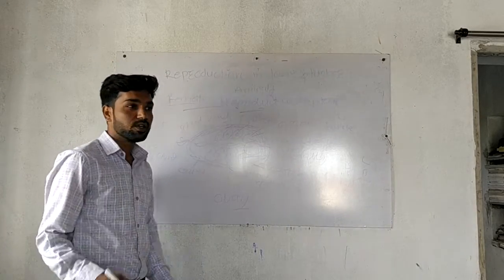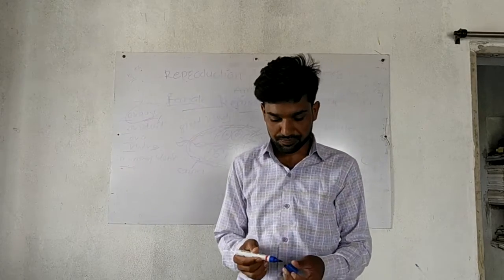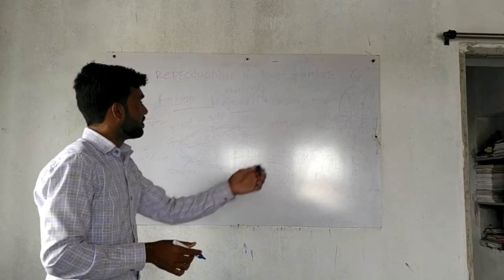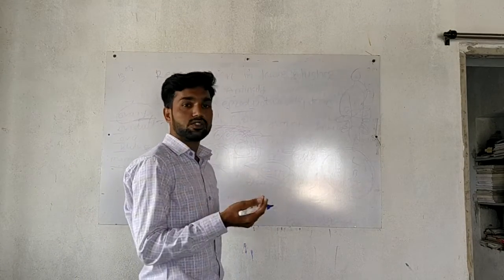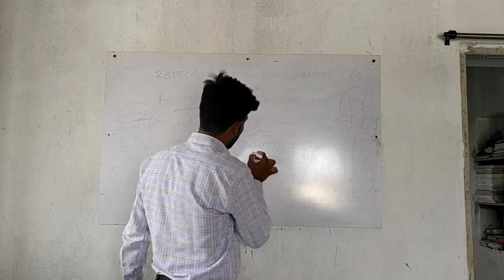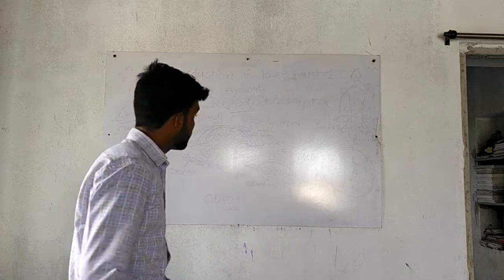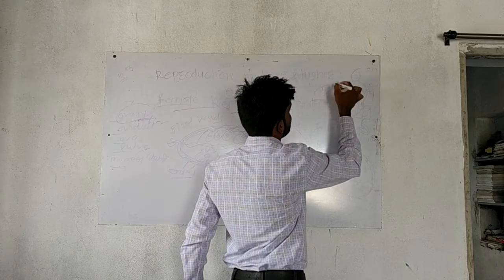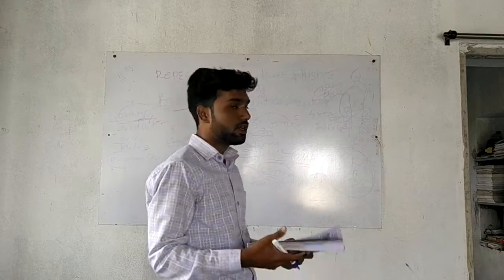12th class SMT MPKothari junior college Nandura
Female reproductive system part 1